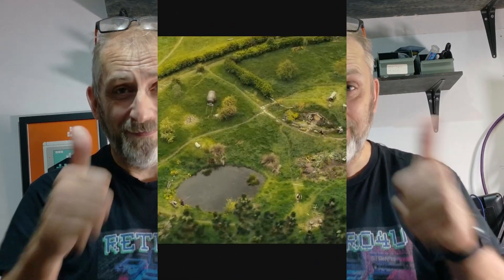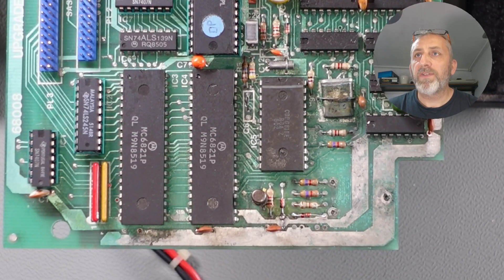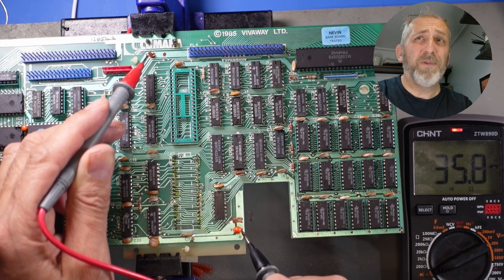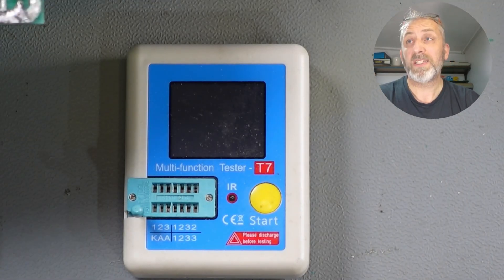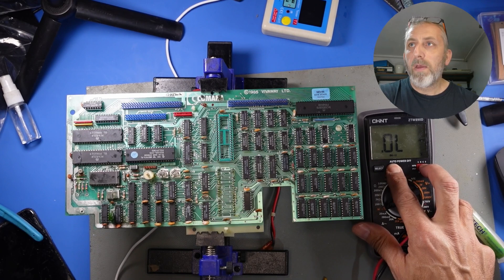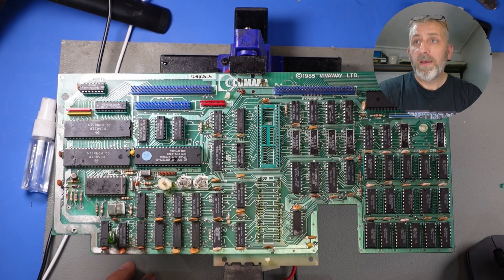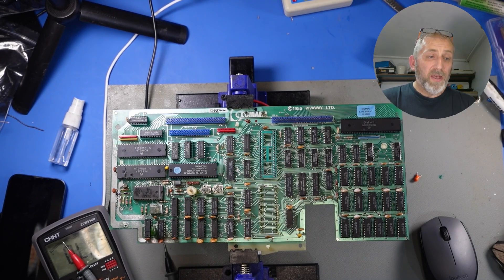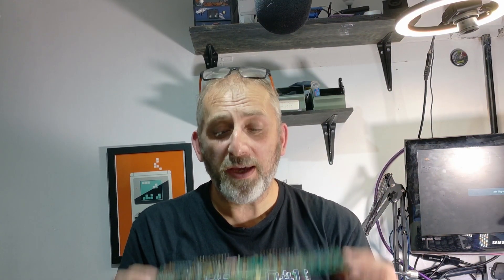BBC Micro 68008 Repair Adventure: What Now?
Join me on this exciting journey in the "BBC Micro 68008 Repair Adventure: What Now?" In this episode, I dive deeper into the repair of the rare Cuman BBC board, using all the insightful comments and suggestions from last week's video. Your input has been invaluable in helping me progress with the repair—thank you all for your support!

Now that we’ve made some strides, I want to hear from you! What do you think we should tackle next? Drop your suggestions in the comments below, and let’s keep this adventure going together.

Timestamps

00:00 - intro
00:40 - Lets Crack on
01:19 - BooBo Diode
03:32 - What was suggested Next ?
09:35 - Chip Removal
13:28 - Outro

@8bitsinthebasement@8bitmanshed